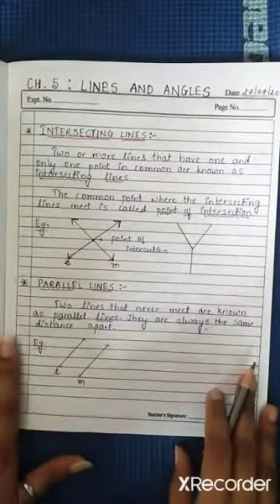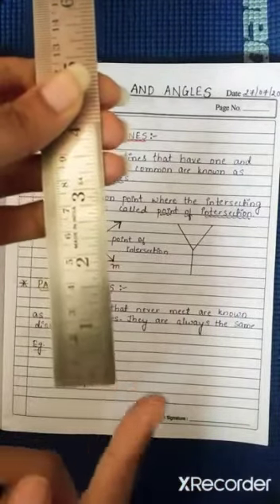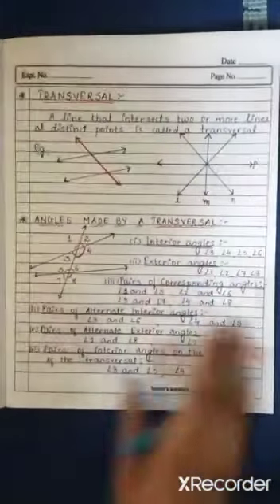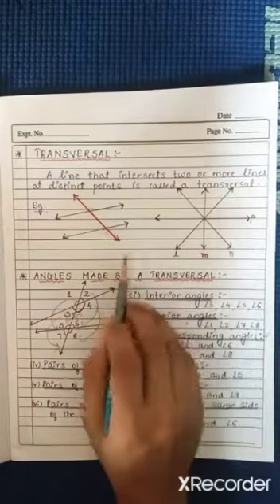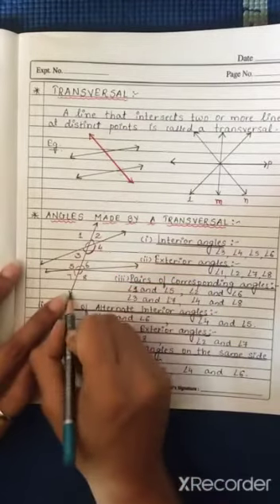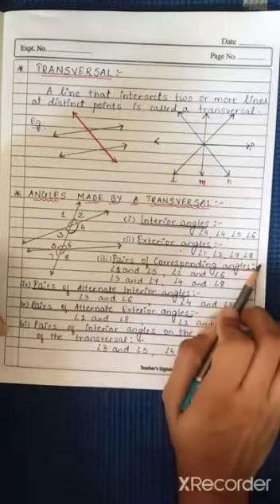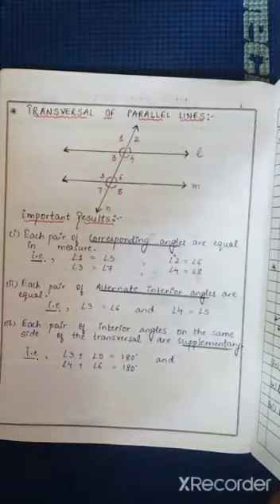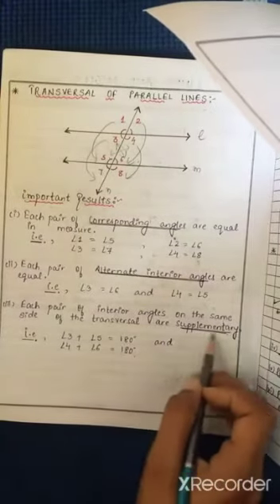CLASS VII - MATHS - NCERT - CH 5 - PART III - Introduction - Lines and Angles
Nikita Jha

Lines and Angles - NCERT solutions for class 7th Maths , Get textbook Complete solutions here for class 7th Mathematics .